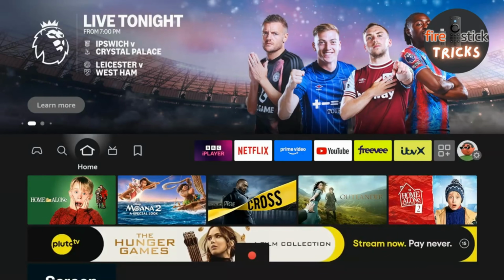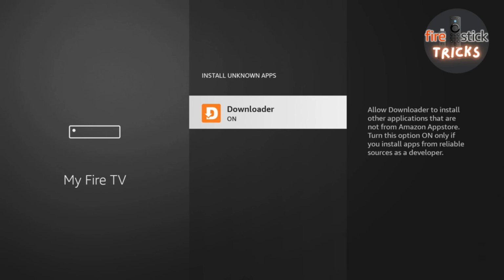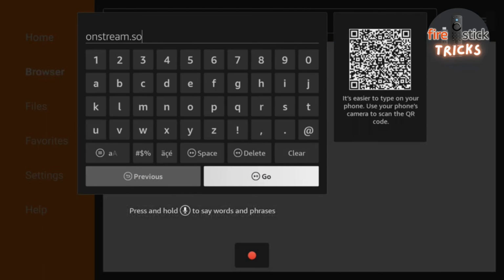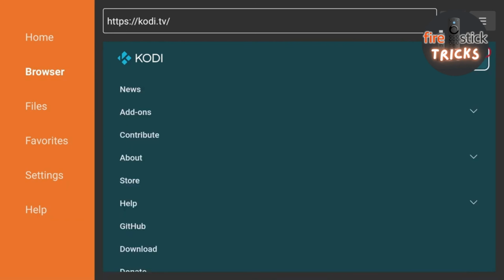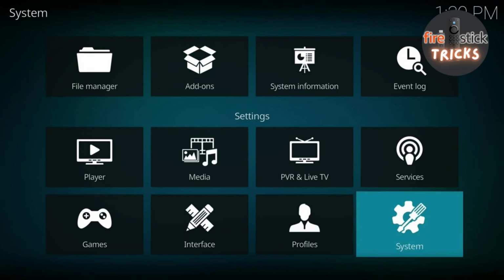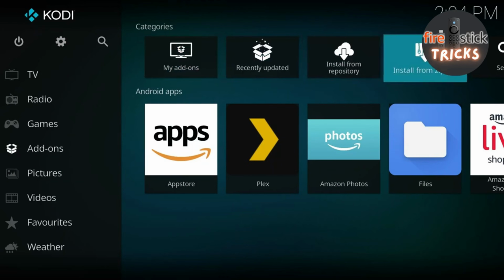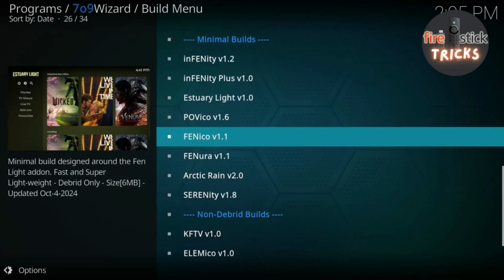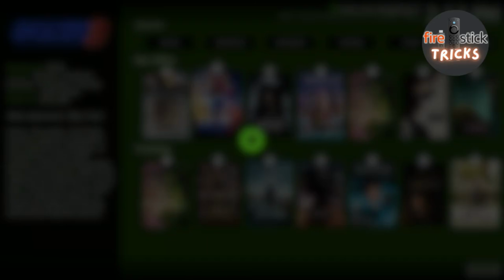The 3 BEST Firestick Apps for Movies, Live TV & Sports + BONUS Kodi Build | Step by Step Guide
🔥 Install the BEST Firestick Apps for Movies, Live TV & Sports + BONUS Kodi Build! 🔥

🚀 What You’ll Learn in This Video:
✅ How to install OnStream
✅ How to install StreamFire
✅ How to install RBTV77
✅ BONUS: How to install the fastest Kodi

📥 Download Links & Step-by-Step Guide:
[Provide links if applicable or direct users to your website]

🔥 Works on: Firestick, Fire TV, Fire TV Cube, Android TV, NVIDIA Shield, & more!